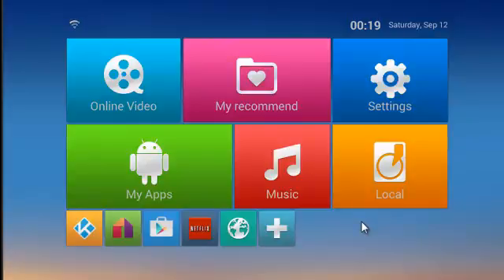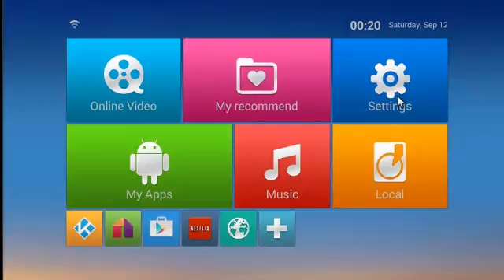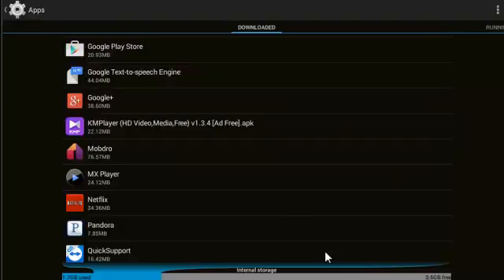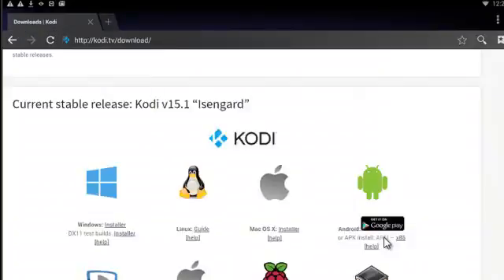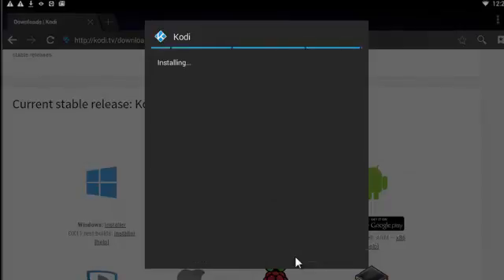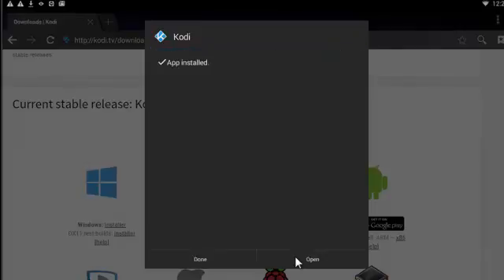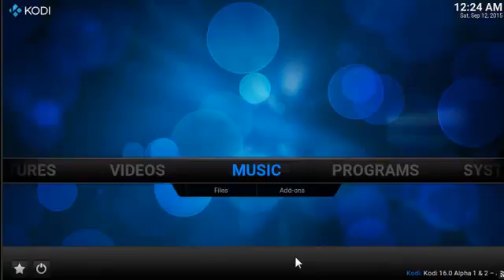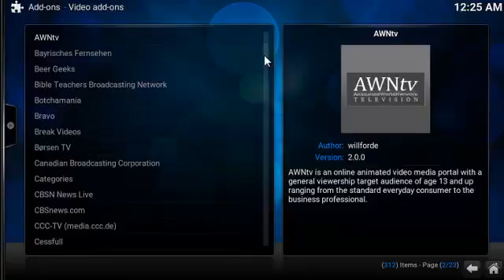New KODI install Demo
New KODI v15 (Isengard) install. Here's how to install a new version of KODI if you have never had KODI, or if you have problems with your existing KODI, or if you want to upgrade to v15